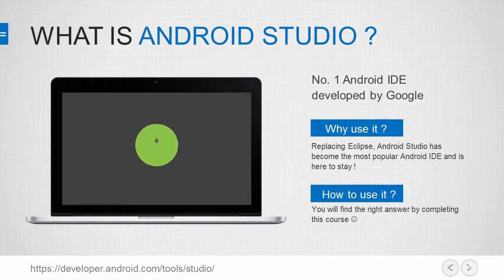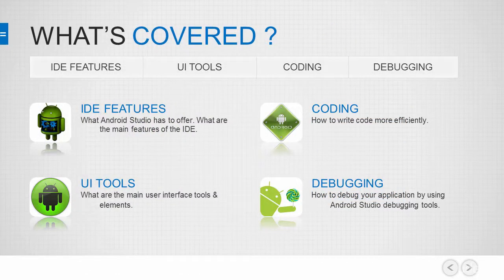001 What is Android Studio-Free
Learn Android studio in only 2 hours and start Creating Android Applications.